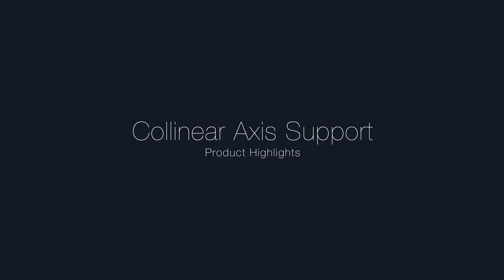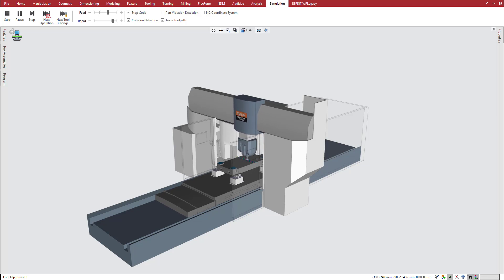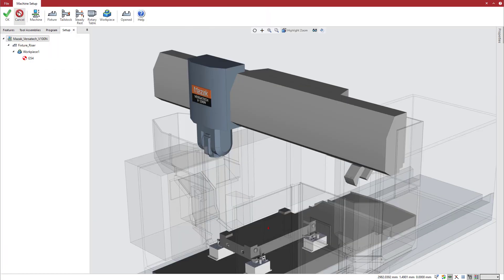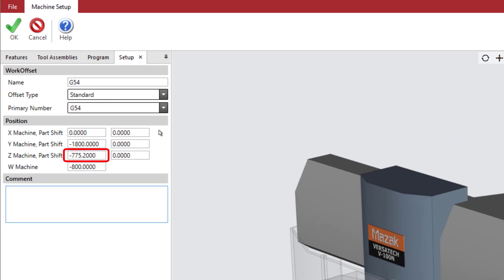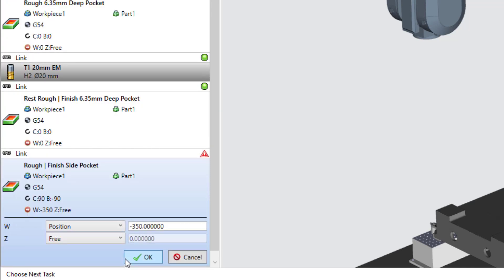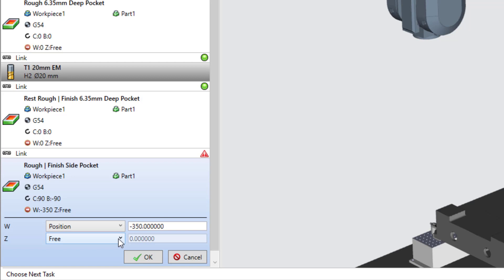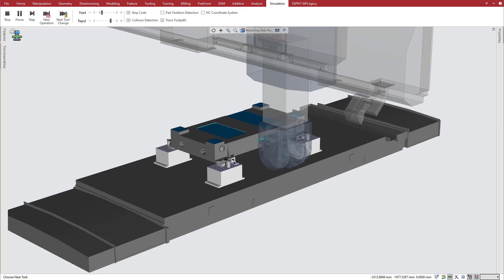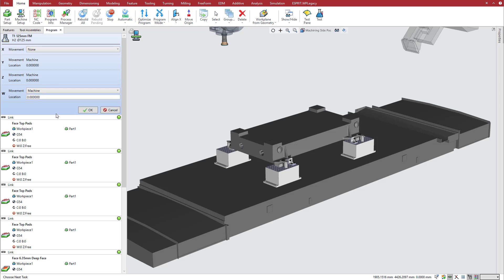Collinear Axis for Milling & Turning - ESPRIT® Product Highlights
This is the debut release of the collinear project. Support for milling machines with one collinear axis Bridge (Z) and Ram/Quill (W) and support for turning machines with one collinear axis for positioning on the sub spindle (Z, B).